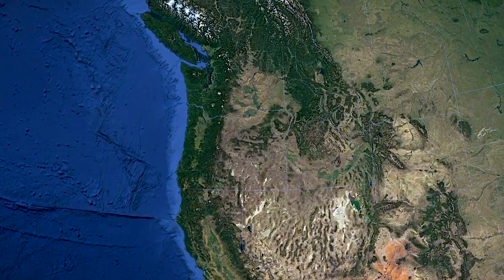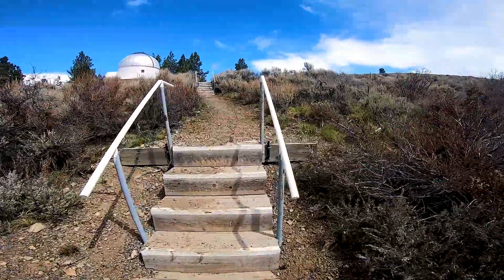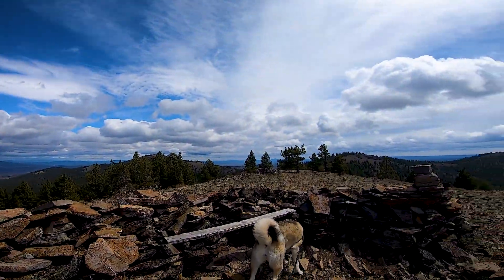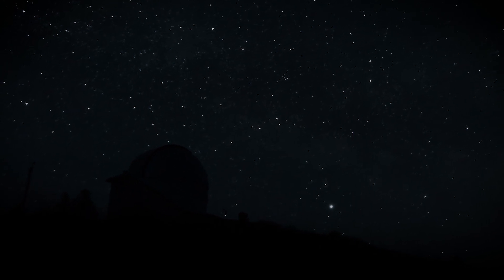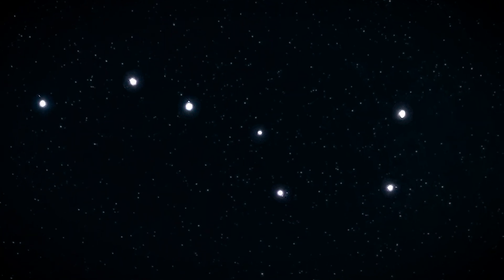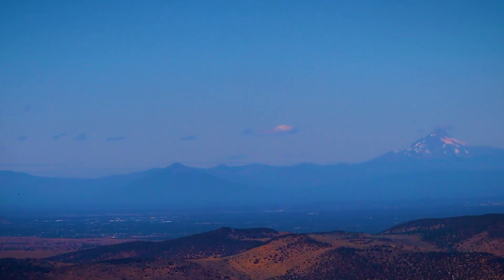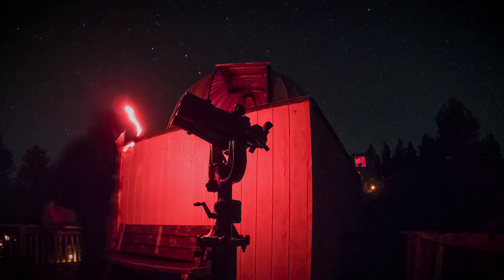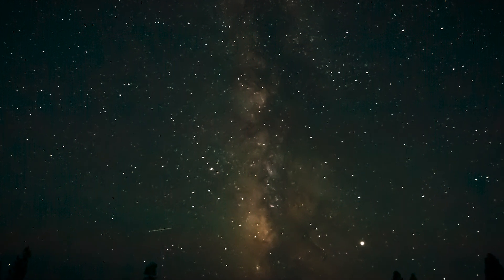Pine Mountain Observatory: Stargazing Oregon's Dark Sky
In this video we view the night sky and learn from Pine Mountain Observatory. This Observatory is a research and public education facility near Bend Oregon. You can visit when open to look through the telescopes and learn about objects in space. The mountain has good conditions for night sky viewing. Being surrounded in high desert means that it does not get the severe weather that the cascades get.